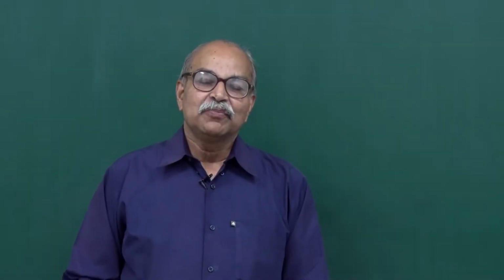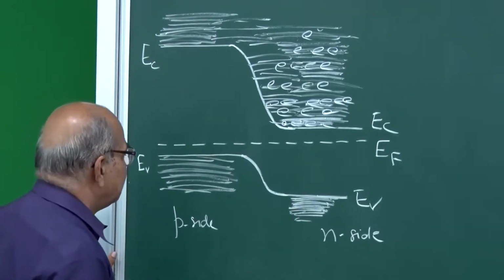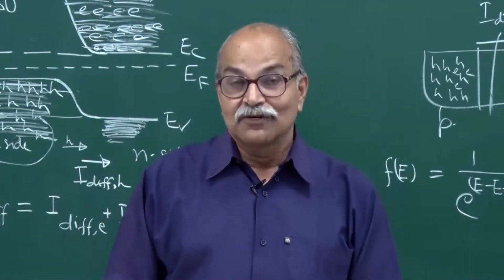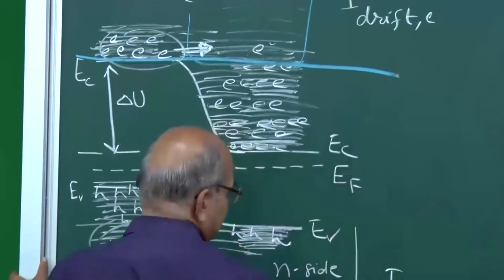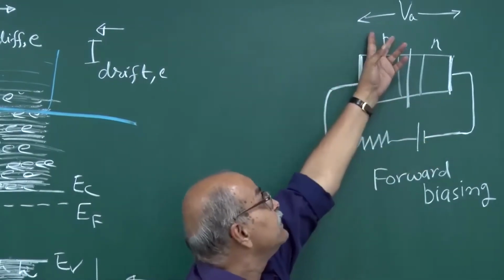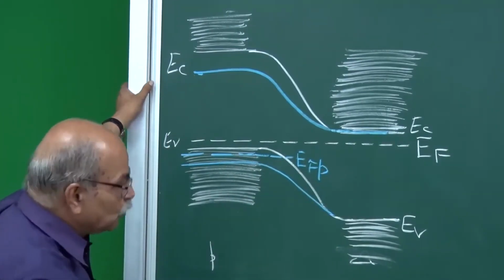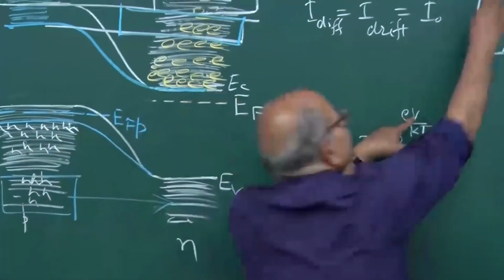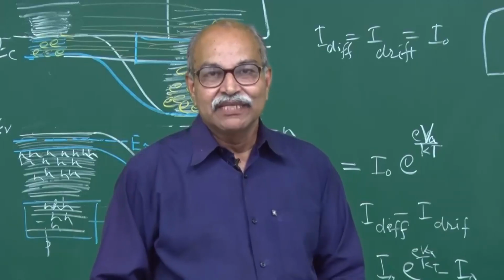18. Diffusion vs Drift - Dr. H C Verma - Semiconductors - English